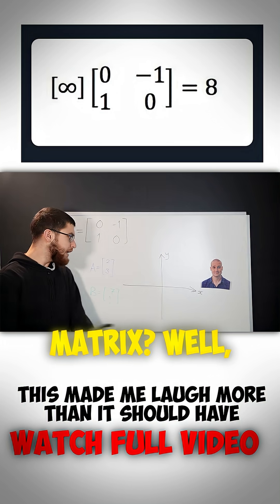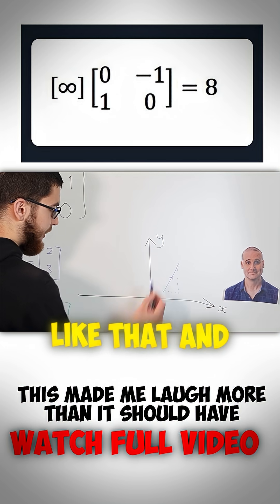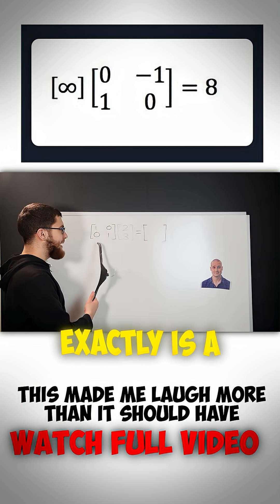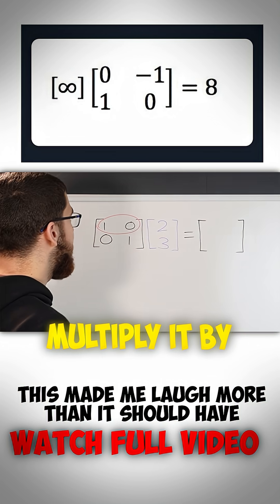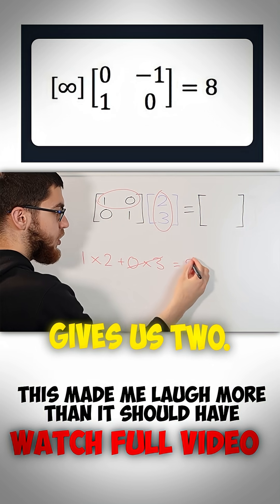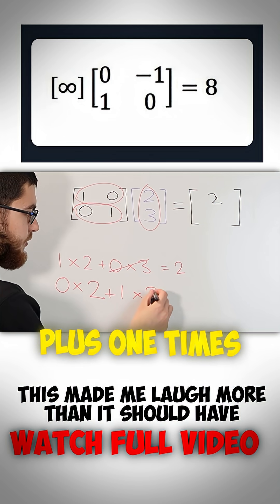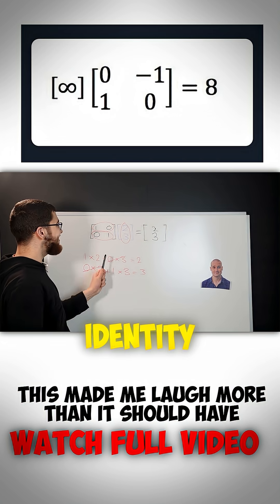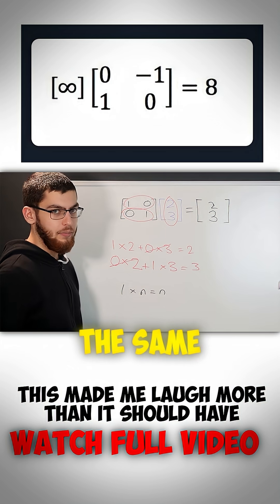What is a matrix and the identity matrix explained